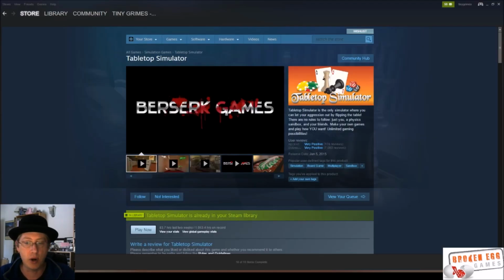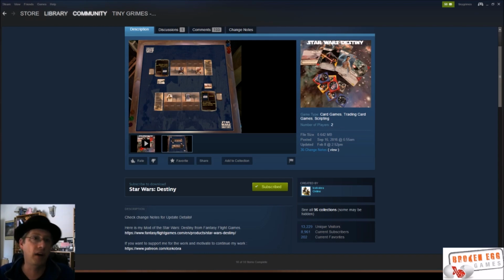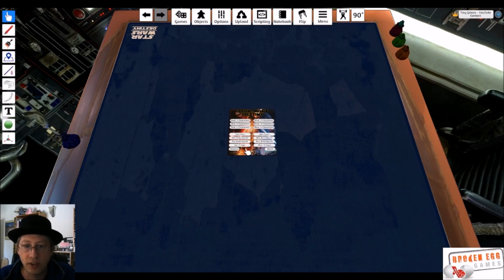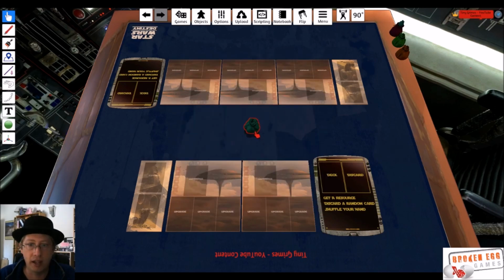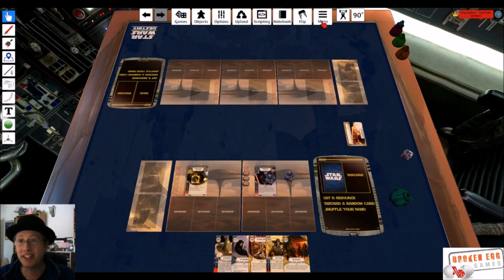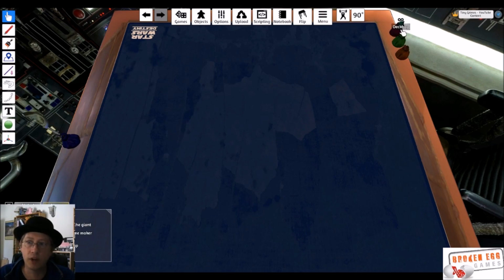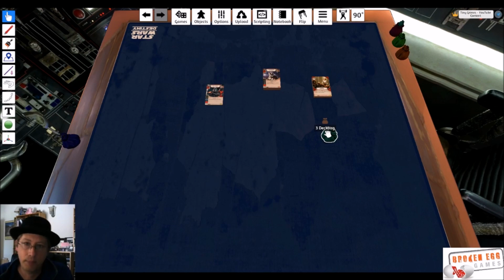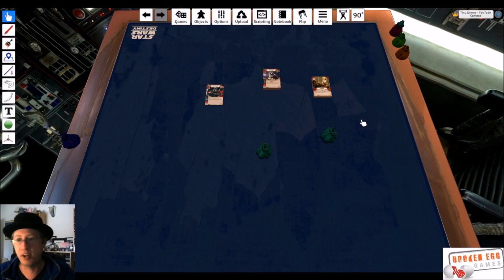Star Wars Destiny - TableTop Simulator Guide - Updated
Pressing Tab while mousing over an object will ping it.

Thanks for watching the video and remember you can support my channel by using the Discount Code: TGGames when you check out Also check out if you want to support the show and join in the fun.